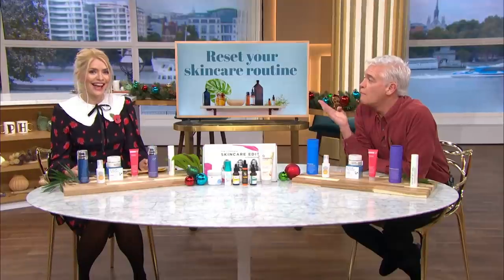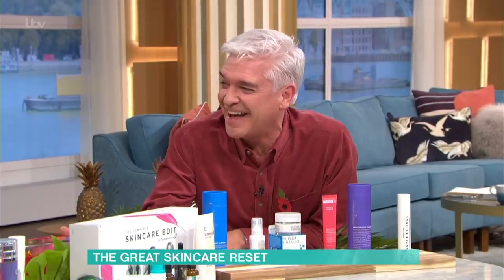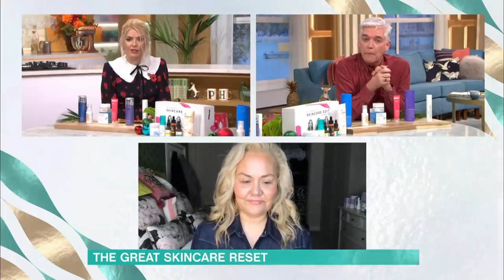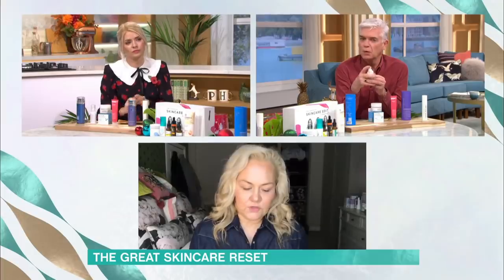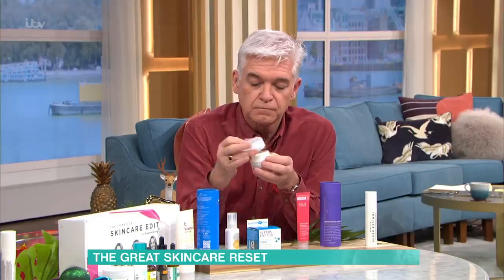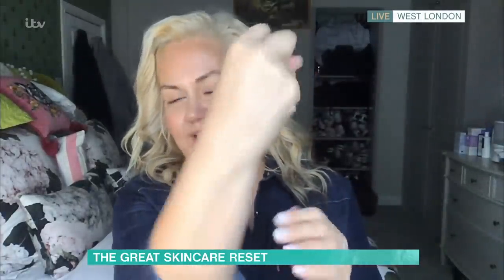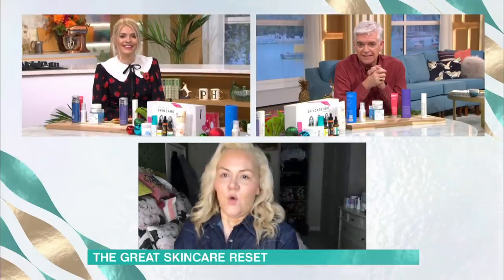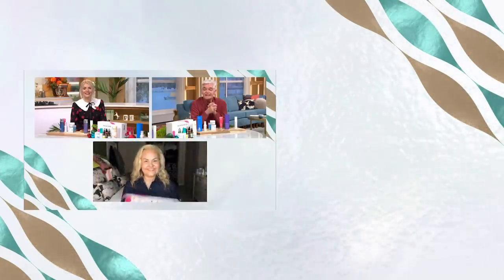Caroline Hirons' Skincare Reset - Perfect for Lockdown | This Morning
With some spare time during lockdown, why not give your skin some TLC? If you want to improve your complexion and have no idea where to start or what you should stop doing, Caroline Hirons is here to help with your four-week morning to evening skincare reset.